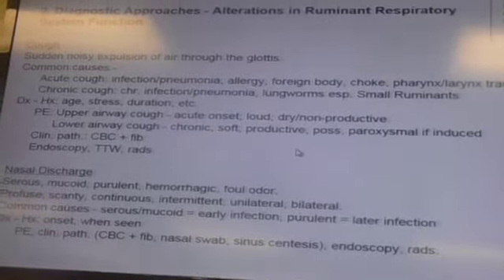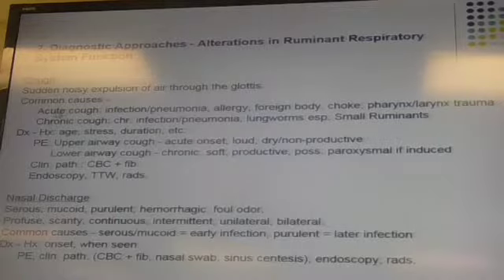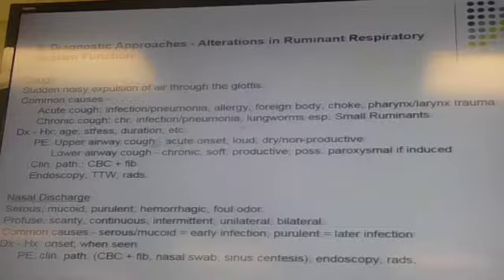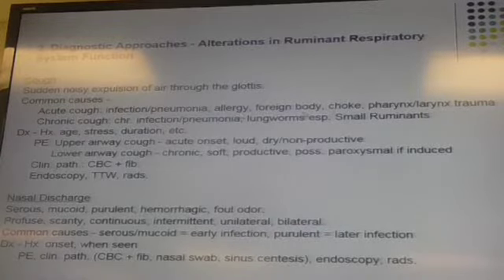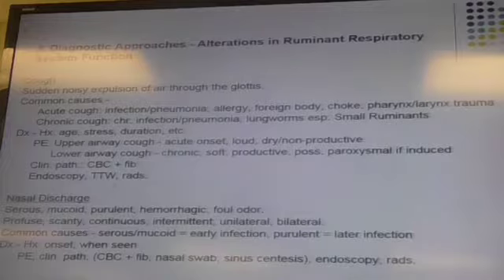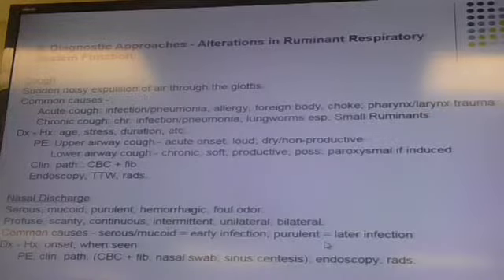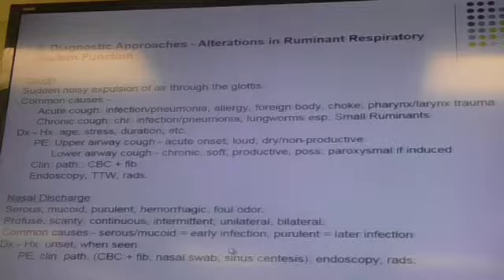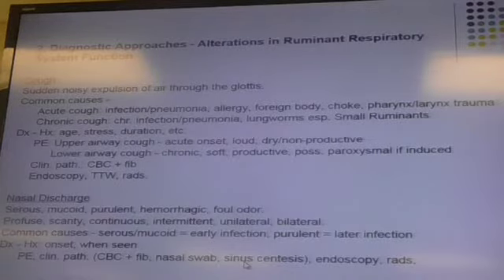Ruminant Respiratory Syst Diseases 4